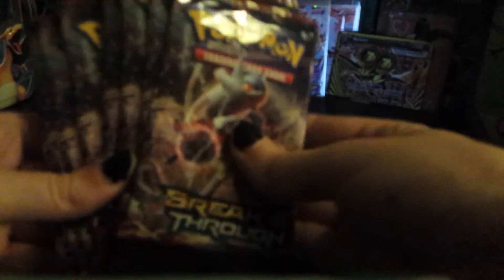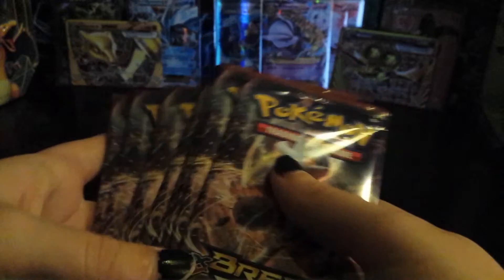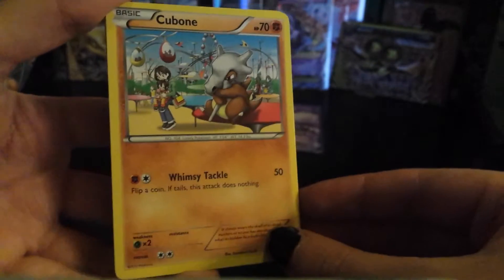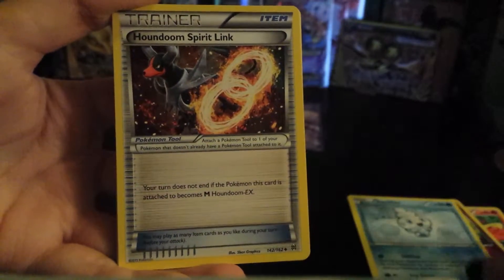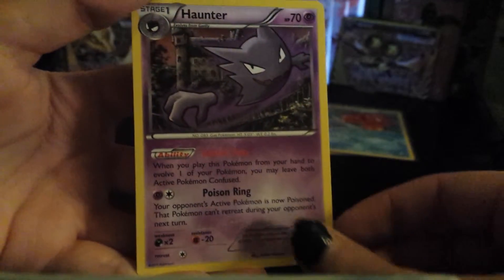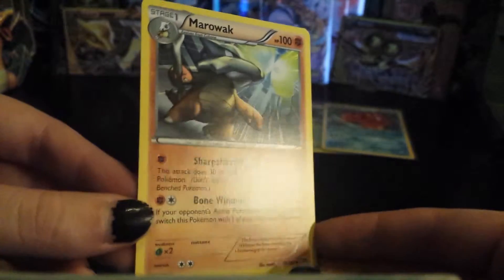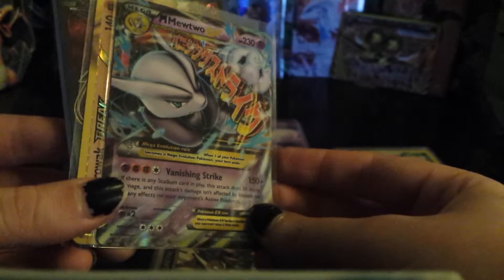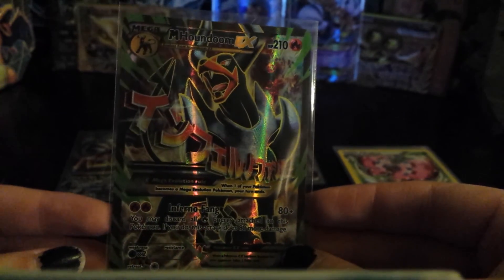TCG Opening | BREAKthrough booster box | part 4/4